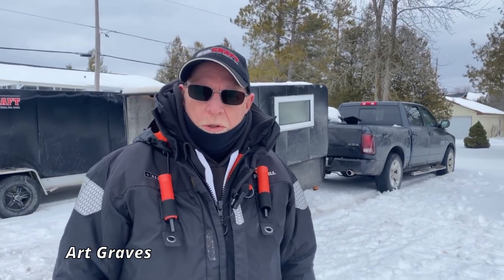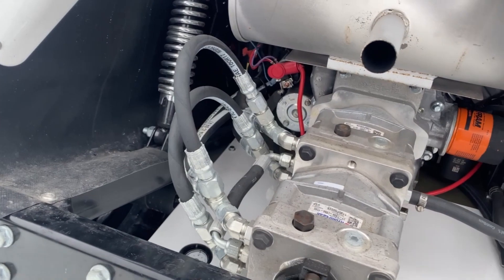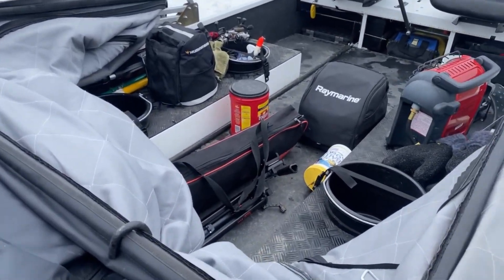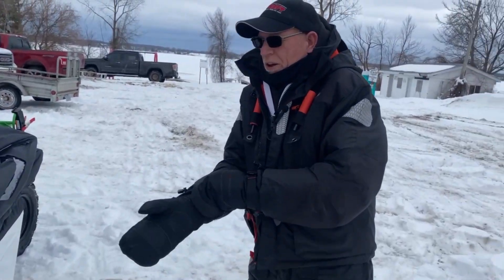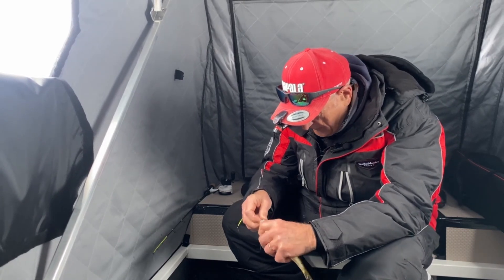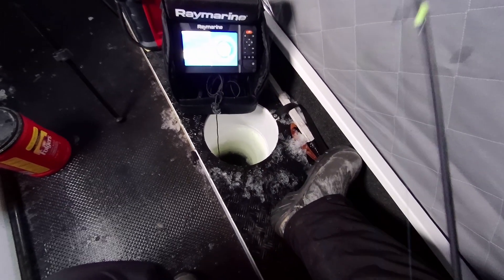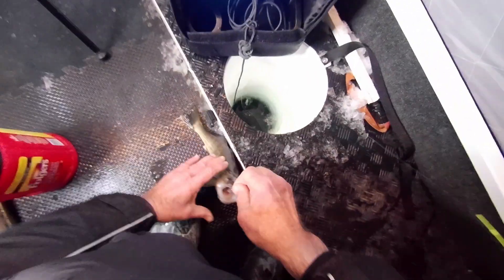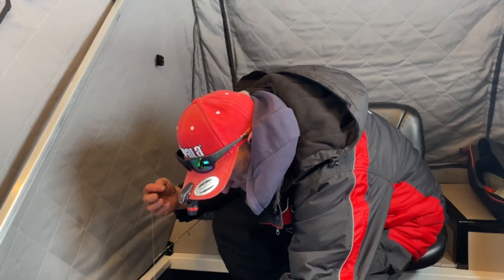Late ice-season Walleye & Perch fishing from the Wilcraft ice machine.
Italo Labignan host Canadian Sportfishing & Here's the Catch! TV series is joined by Art Graves and gets treated to experiencing the safety and comfort of ice fishing for Walleye & Perch from the Wilcraft ice machine.